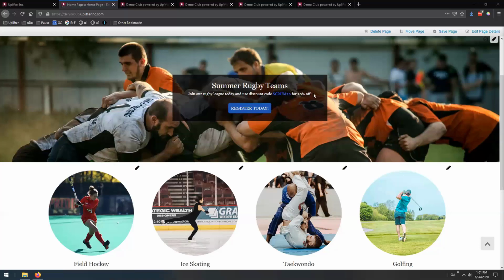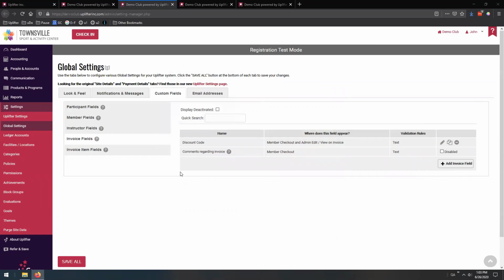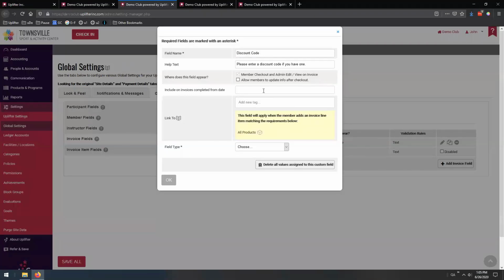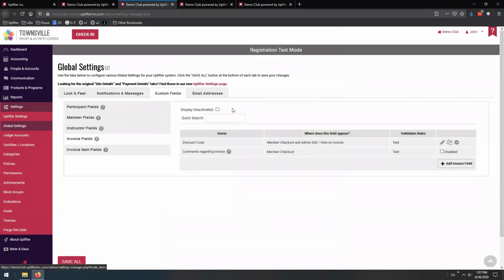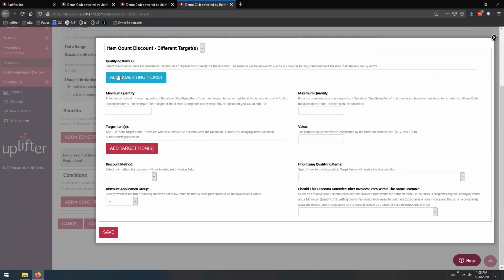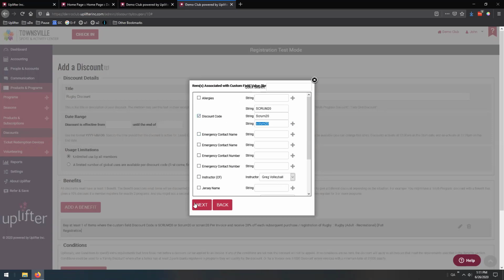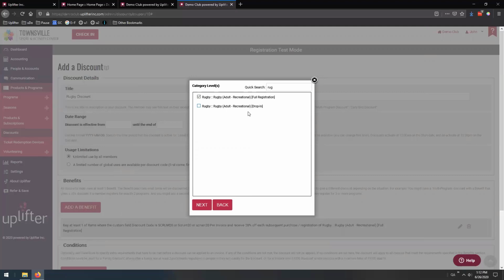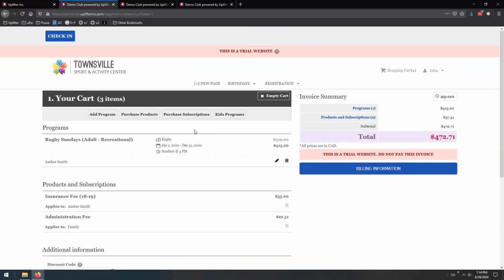Create Discount Codes for Your Sports Club Registration (Feature Fridays Ep. 19)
Creating a discount code is a great way to promote your sports club and reward your loyal membership. See our timestamps below:

0:45 - Discount codes overview
1:15 - A discount code example
2:00 - Setting up custom fields
2:53 - Choosing between the invoice field or invoice item field for discounting
3:52 - Editing an invoice field for discounting
6:45 - Adding a discount, incentivizing early birds, and creating your code
10:48 - Setting discount target(s), saving and testing